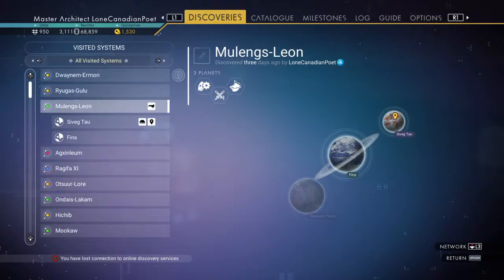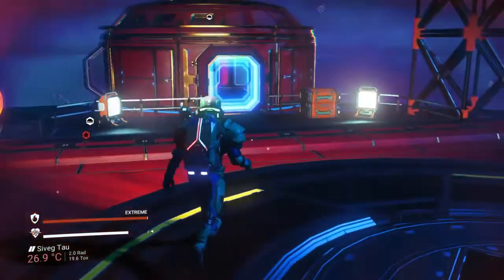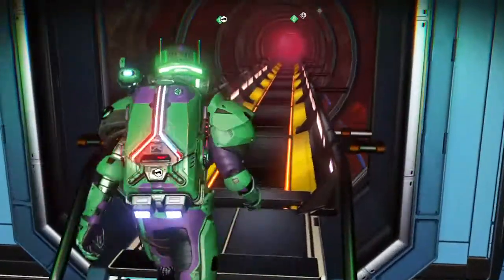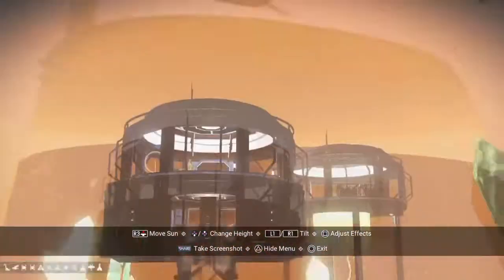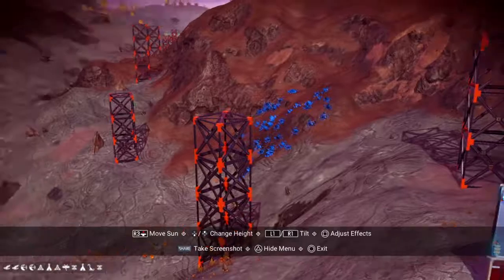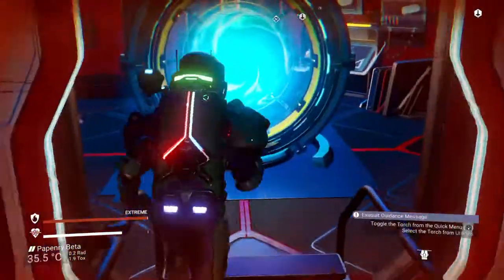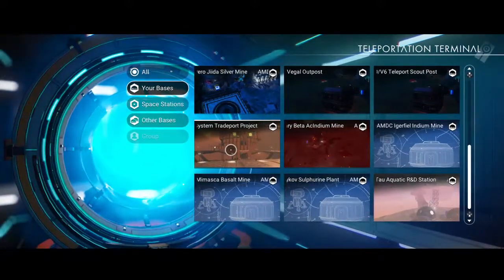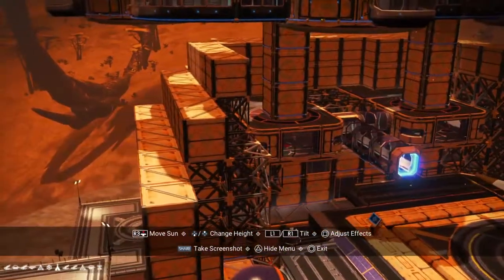My new Aquatic base in No Man's Sky (PS4)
My new NMS aquatic base build with biodomes etc. The galaxy is Euclid. Normal mode.

I also end up showing off my main Activated Indium mine, my freighter's simple base build and my cool Abandoned Tradeport "Giant Geknip Skull Base".